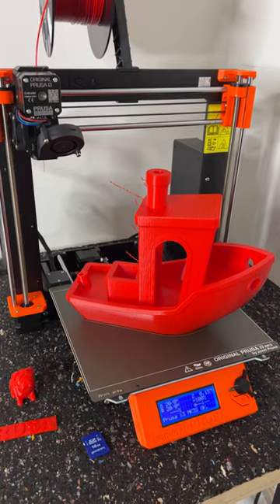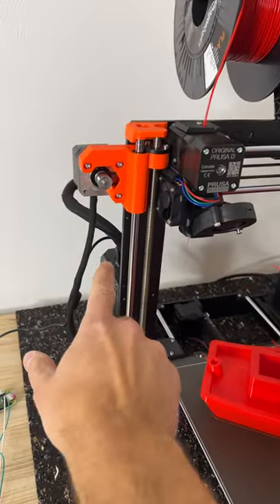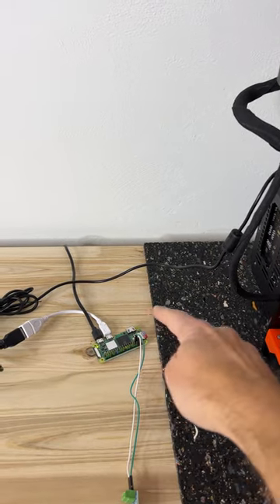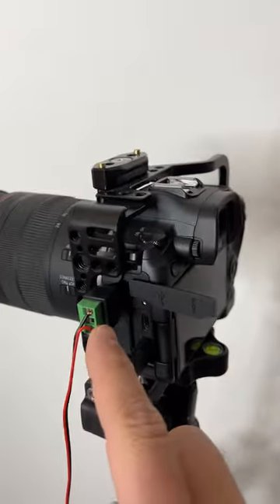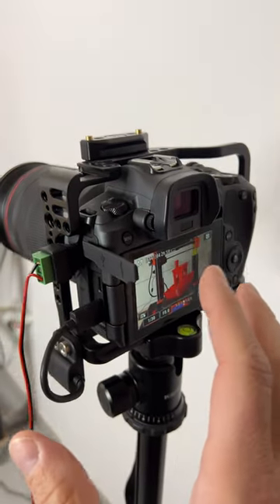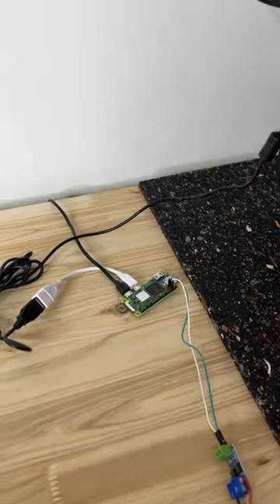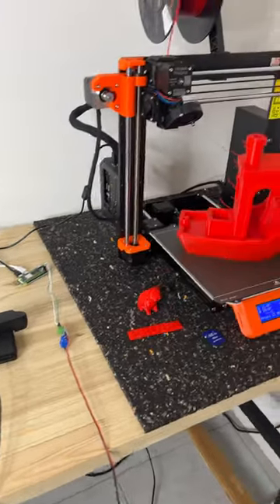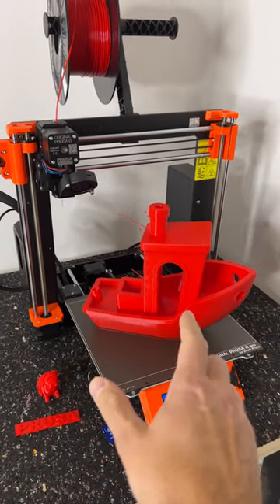How I make 3D printing timelapses